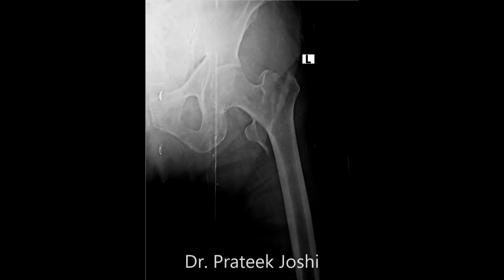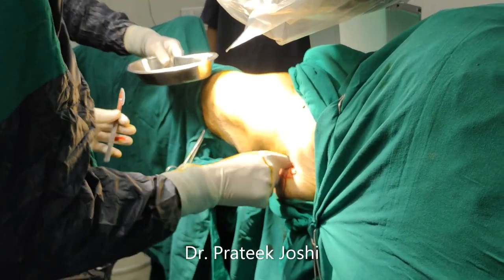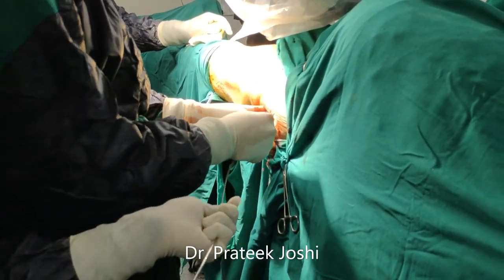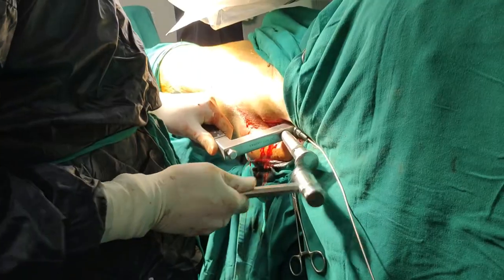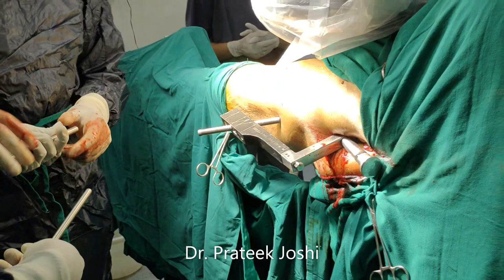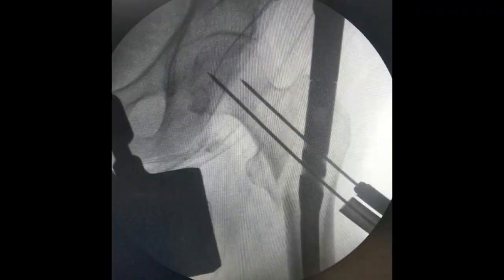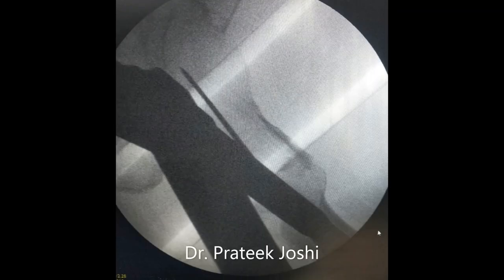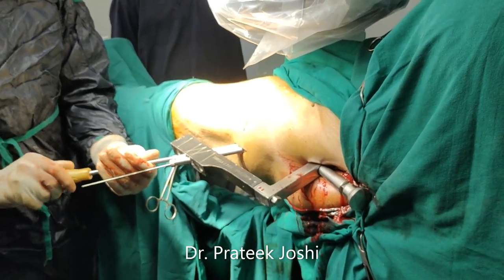PFN NAILING | PROXIMAL FEMORAL NAILING | Intertrochanteric Fracture Femur | Dr. Prateek Joshi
Hello friends

this is a surgical video demonstrating surgical technique of proximal femoral nailing for intertrochanteric fracture femur.

This is a common fracture sustained in elderly female age group after slip and fall at home due to osteoporosis.

Drop in comments if you have any questions

Regards

Dr. Prateek Joshi